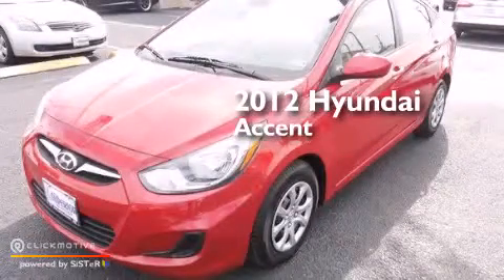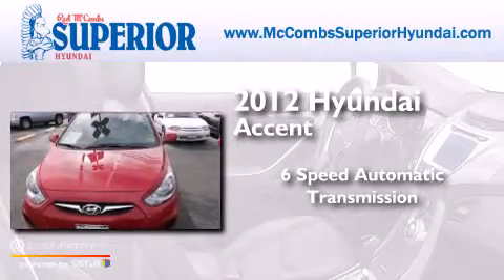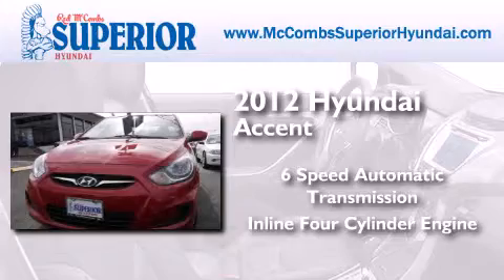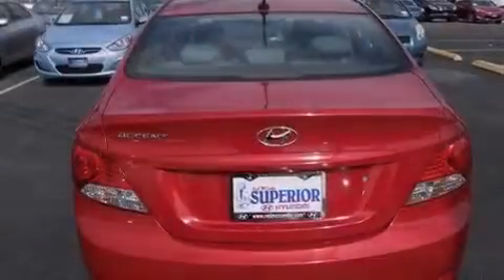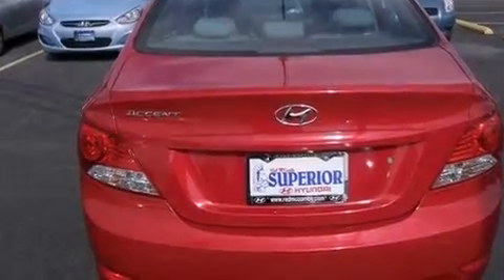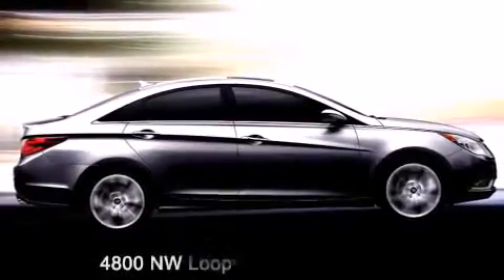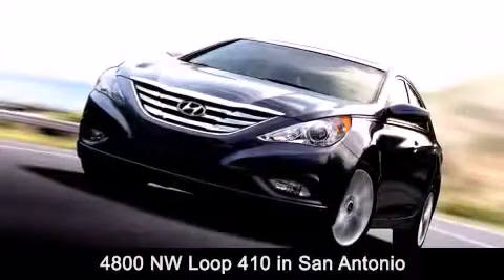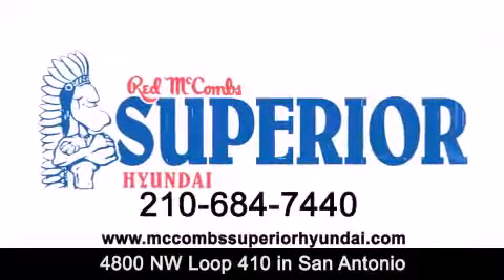2012 Hyundai Accent Kirby TX Red McCombs Superior Hyundai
Walk around Video for our 2012 Hyundai Accent here at Red McCombs Superior Hyundai . Red McCombs Superior Hyundai has been honored to serve the San Antonio , Kirby , New Braunfels , and Boerne , TX area . We promise that your experience at our dealership will exceed your expectations ! We have a great selection of new and used vehicles and would love to tell you about any additional discounts on the 2012 Hyundai Accent . Stop by Hyundai Northwest where we are At Your Service ! Year : 2012 Make : Hyundai Model : Accent Engine : Gas I4 1.6L/97 Trans . : Automatic Exterior : Boston Red Miles : 39,663 Interior : Call for color Stock : 64004 Red McCombs Superior Hyundai 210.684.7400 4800 NW Loop 410 San Antonio , TX 78229